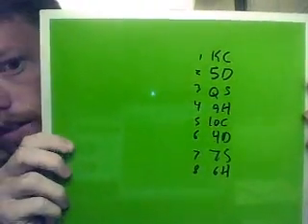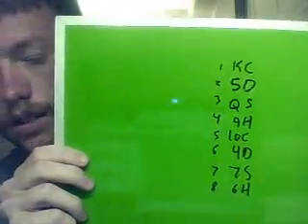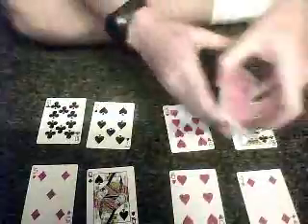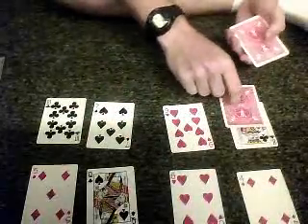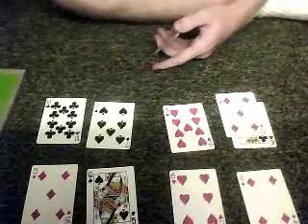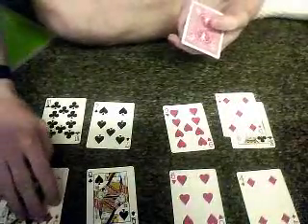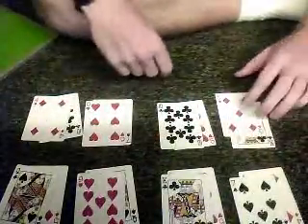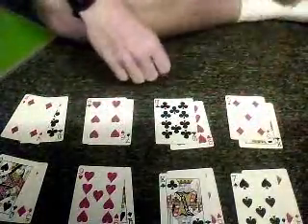Assassin Puzzle Presentation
I apologize for not being very articulate in the way I describe this. I hope you understand my method. To summarize:

2 decks of 8 cards in the same order, and have that order written down (bottom to top)

Have 2 people "shift" shuffle the decks so that neither knows the order.

Distribute one deck randomly. These are identity cards.

Distribute the other deck from top to bottom in the order previously written down (the person who has the first card written on the list gets the top card, the person who has the second card on that list gets the second card down, etc). If the first person draws a card that is either the 1st or 5th card in that list, then take the card back, shift shuffle again, and redraw. These cards represent their killing assignments.

One of two possibilities will result. Either there will be an 8-cycle or there will be two 4-cycles. These terms are explained in the next video.